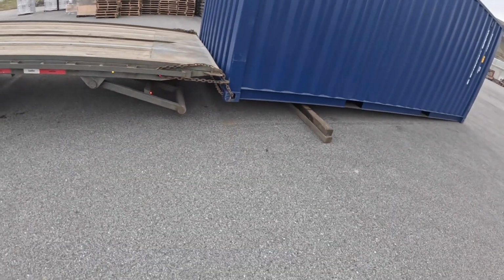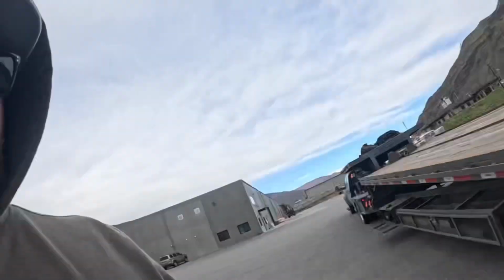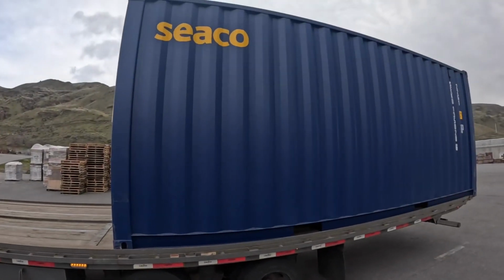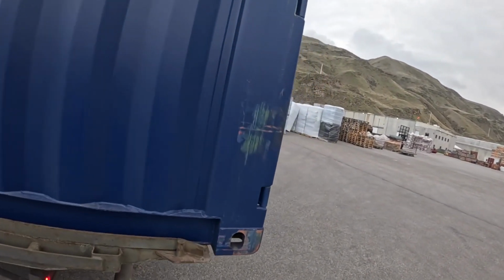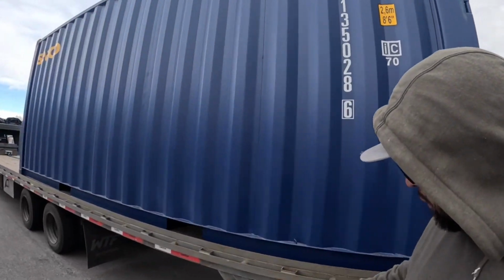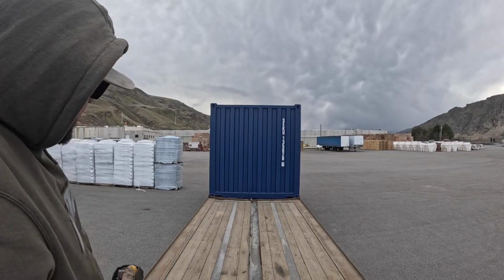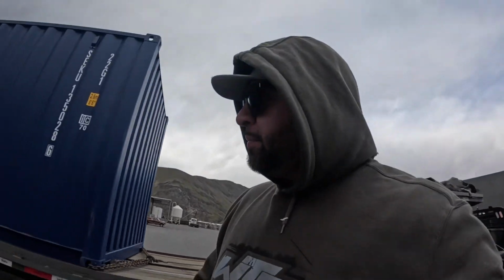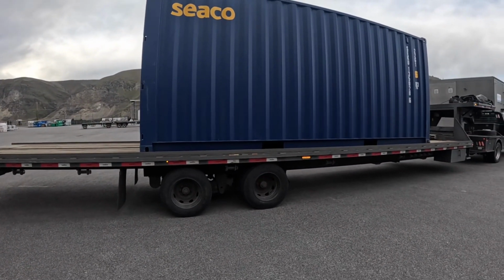MY WEEK IN HOTSHOT TRUCKING PT2